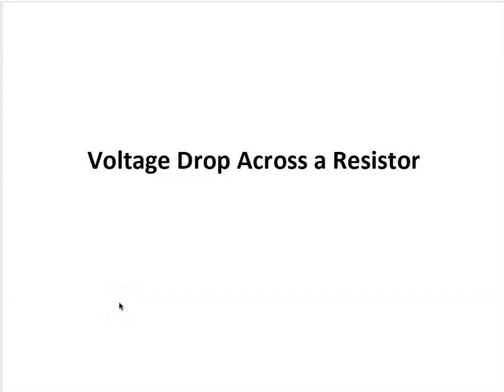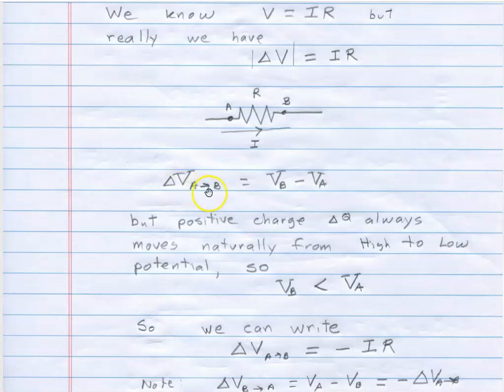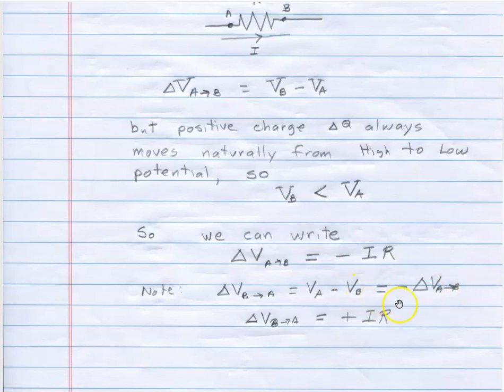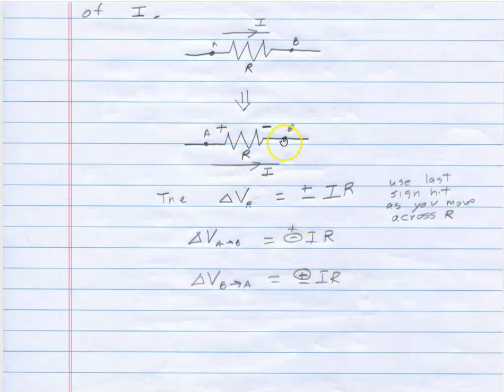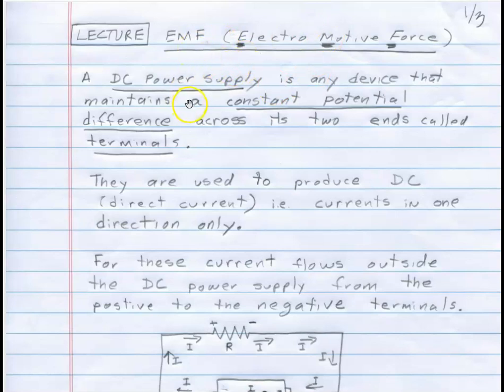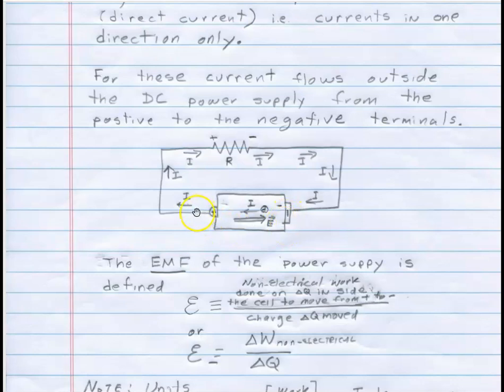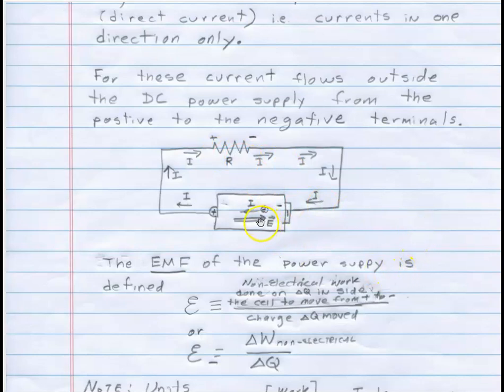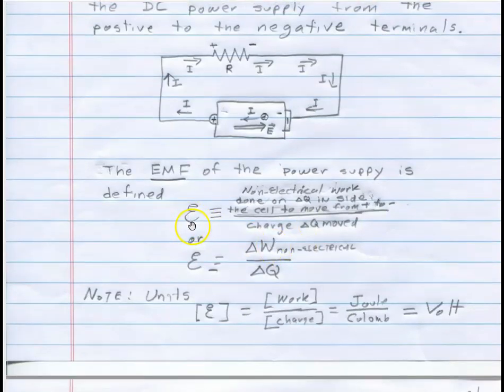Lecture 1a The Voltage Drop Across a Resistor